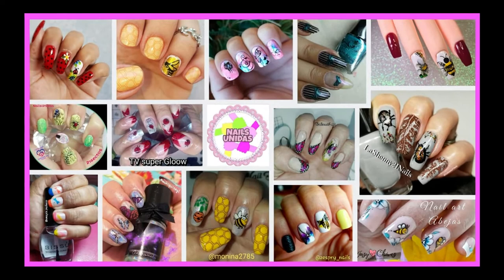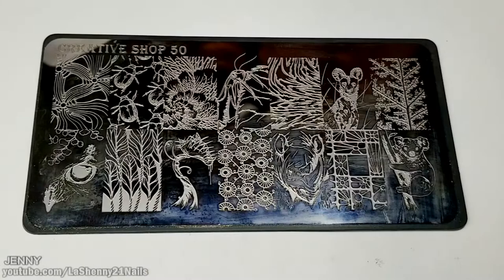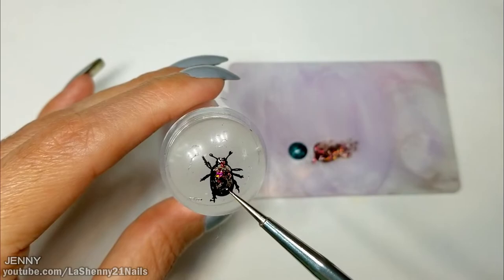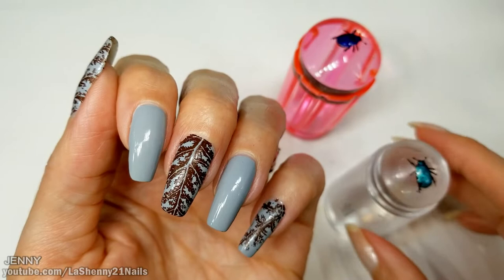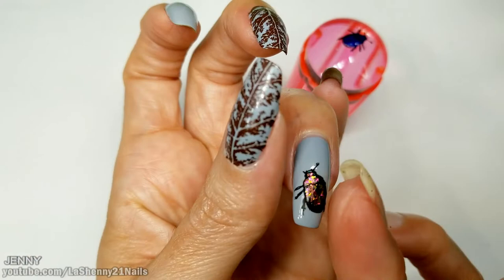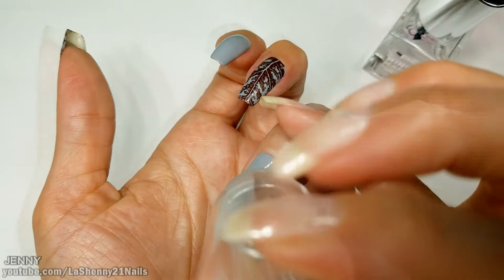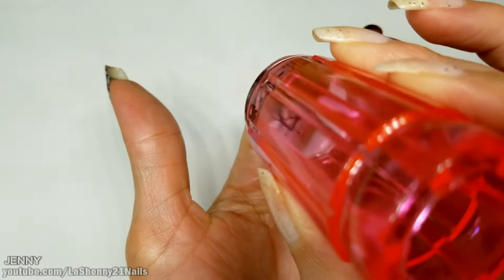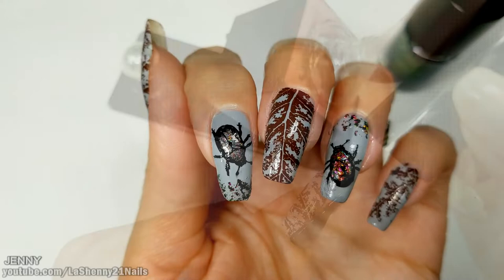Unique Nail Art Tutorial - Insects Creative Shop Stamping Plate 50 || LaShenny21Nails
This unique nail art design was for our Instagram group called Nails Unidas! Not everyone did a video, but here are the links to the ones who did as well as everybody's Instagram links! Enjoy!

◘ Creative Shop 50
◘ Bontime - Granny Grey
◘ Braves Diva Polish - My Lil Peanut
◘ Born Pretty Flakies
◘ Maniology - Straight Up Black
◘ Seche Vite - Dry Fast Top Coat
◘ Beauty Bigbang - Brown Stamping Polish

♥ Sally Hansen Matte Top Coat

♥ Bliss Kiss Silicone Nail Stamping Mat

♥ LED Desk Lamp

♥ Sit or Stand Nail Desk Set

♥ Large Silicone Desk Mat

♥ Barielle 7-in1 Nail Treatment

♥ Nail Hardener Barielle

Hi! I'm Jenny...Welcome to LaShenny21Nails!

◘ SPARKLE & Co. ►► LaShennyNails15◄◄

BONUS: Enter my channel name "LaShenny21Nails" in the notes section of your 1st order and we'll both get a store credit!

* All products purchased by me unless otherwise noted & the opinions shared are my own.